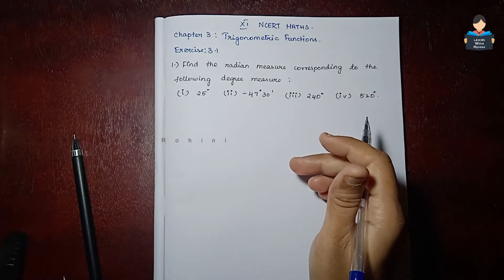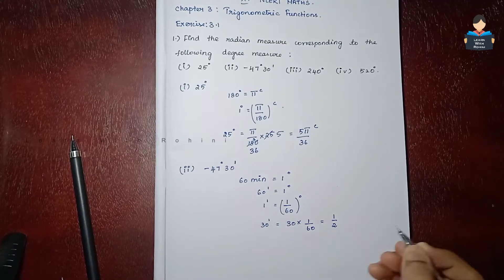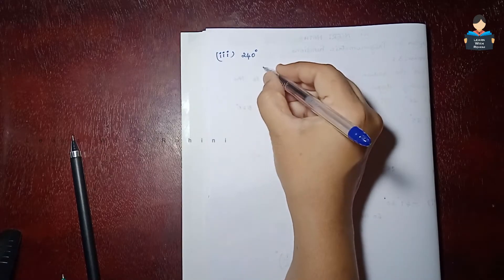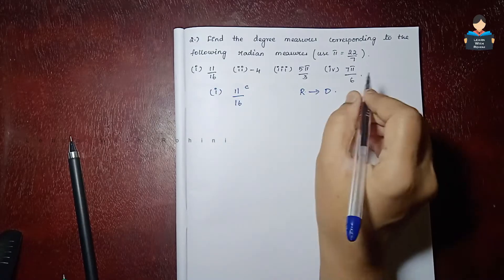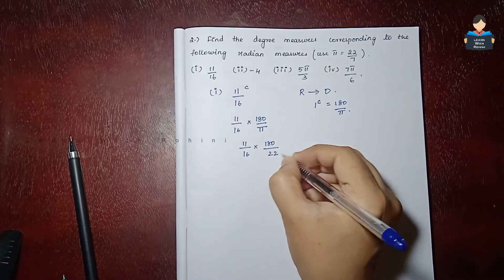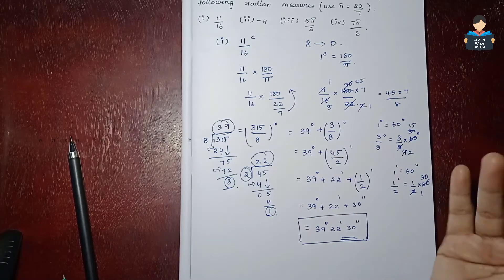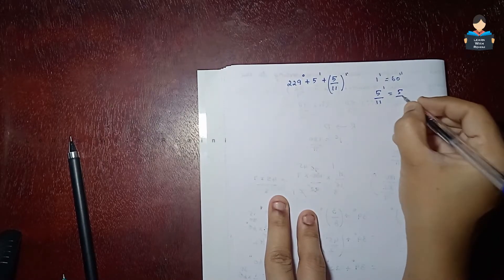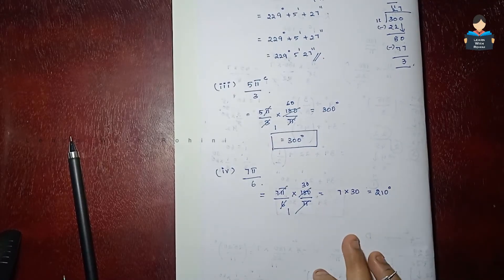Trigonometric Functions| Chapter 3 |Exercise 3.1|question 1 & 2 | NCERT | Maths |Tamil | class 11